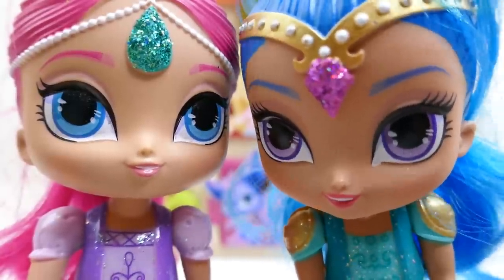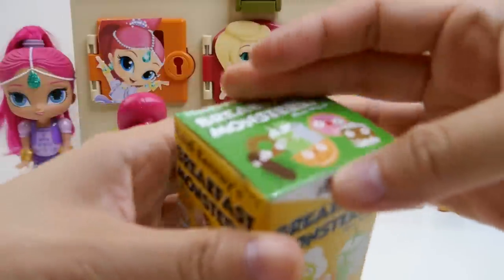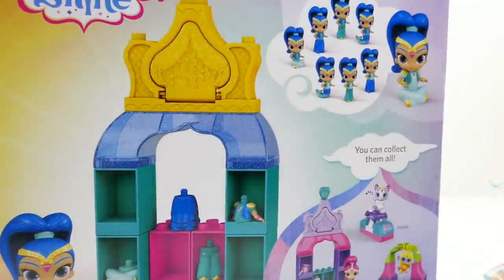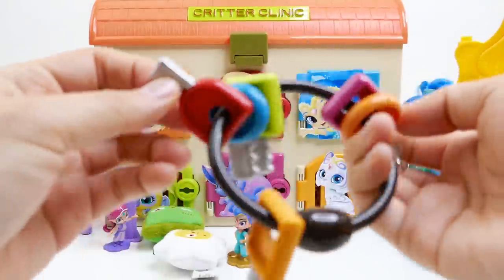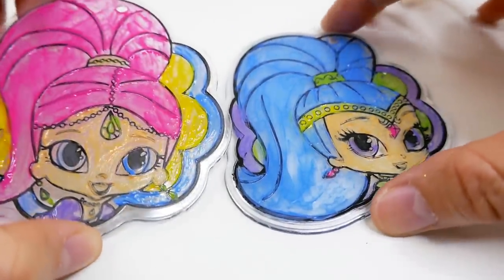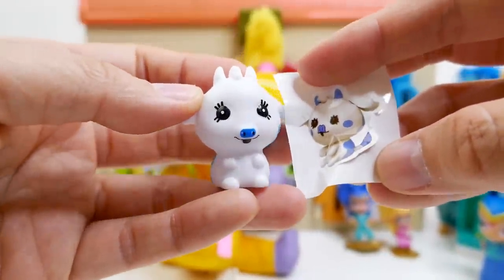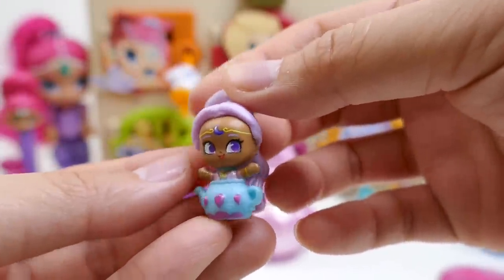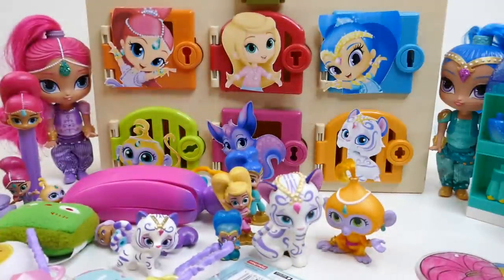Shimmer and Shine Trapped Doors Surprises Leah Tala Nahal Parisa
Shimmer and Shine are here to grant your wish. Shimmer and Shine along with Leah, Tala, Nahal, and Parisa have created their own magical surprise box filled with fun Shimmer and Shine toys! Which door has the best surprise toy?